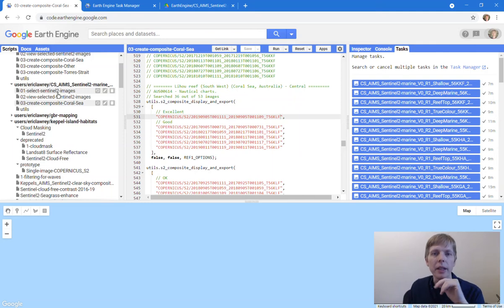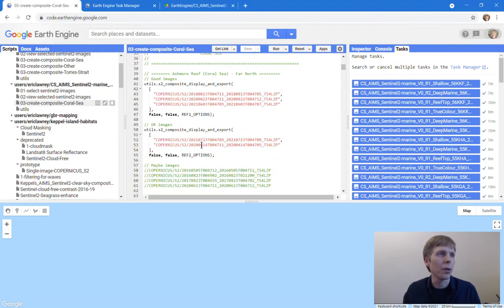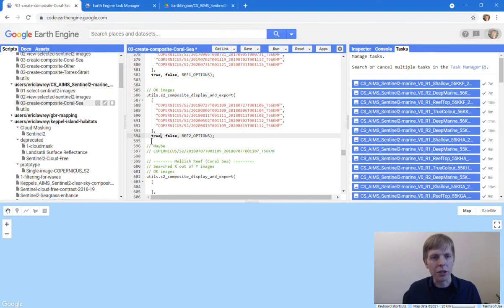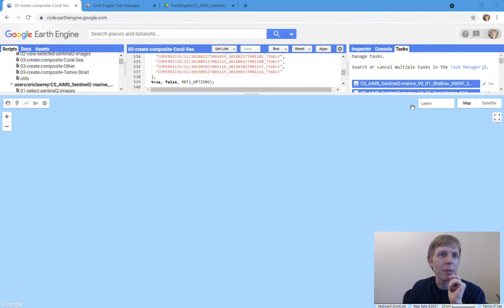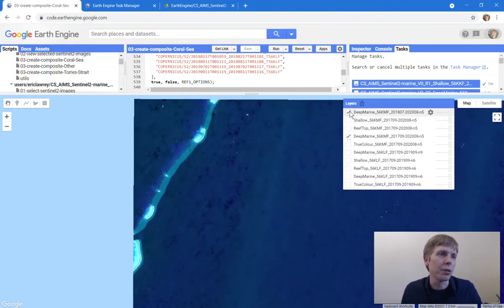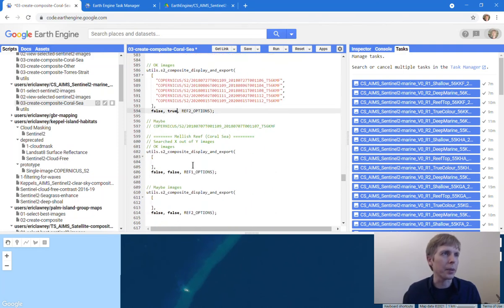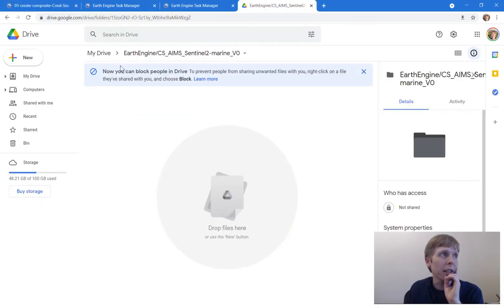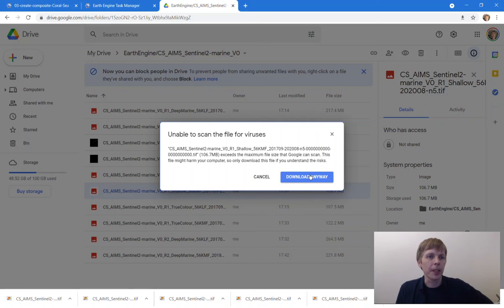Viewing and exporting Sentinel 2 composite images in GEE (Coral Sea Mapping Project) - Part 2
This video outlines viewing and exporting composite images in the Google Earth Engine. This video builds off the steps shown in the 'Selecting clear Sentinel 2 imagery in Google Earth Engine (Coral Sea Mapping project) - Part 1' video.

This video outlines some of the processing steps in the development of the CS_AIMS_Sentinel-2-marine_V0 dataset In this step of the processing we generate composite images from those we picked in step 1, then download them to Google Drive.

This video is part of the Coral Sea Mapping project run by the Australian Institute of Marine Science. This project aims to digitise and map the marine features of the Coral Sea including reef boundaries, atoll boundaries, cays, vegetation and beach rock. This project will follow open science principles, recording and releasing project work in near real time.

Video recorded: 28 Sept 2021

0:00 Overview
0:27 Purpose of the draft image dataset
1:04 Create composite script
1:32 Image styles (TrueColour, DeepMarine, ReefTop, Shallow)
3:19 isDisplay and isExport setting
5:30 Running the script to view the composites
6:55 Difference between reference 1 and reference 2 imagery
7:49 Shallow image style example
8:47 ReefTop image style example
9:05 TrueColour image style example
9:26 Exporting the composite images
11:44 Downloading imagery from Google Drive